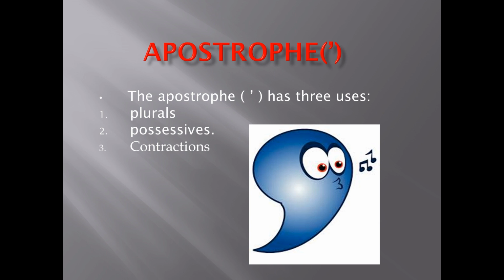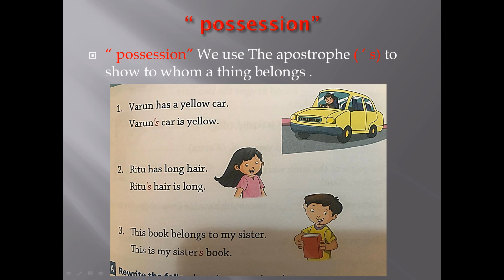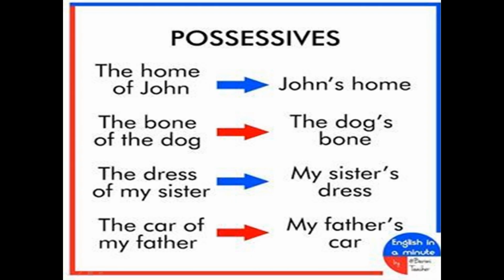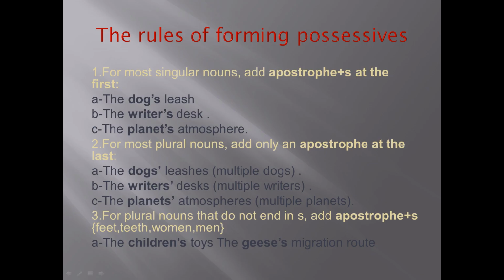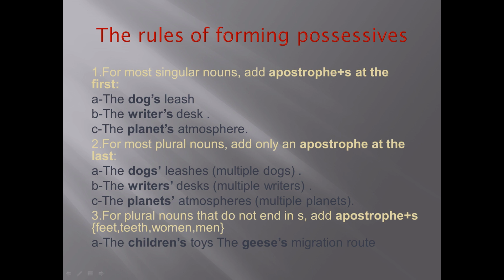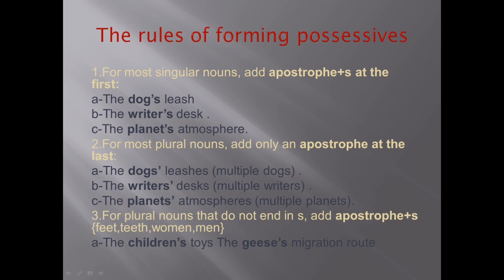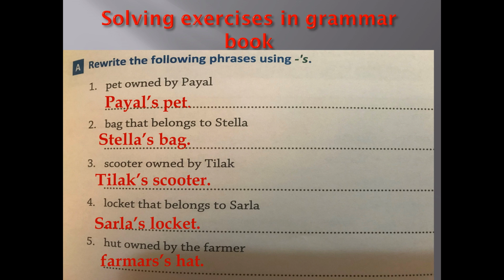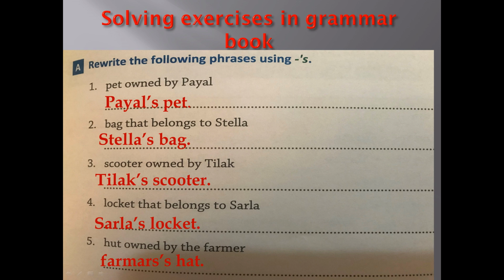Rec 03 11 20 007